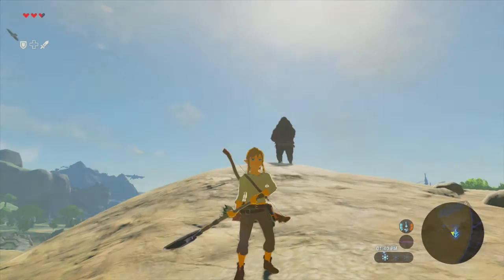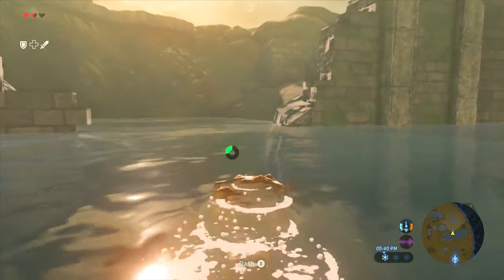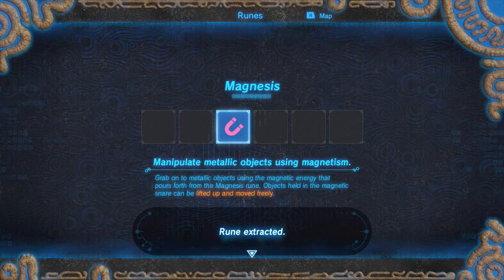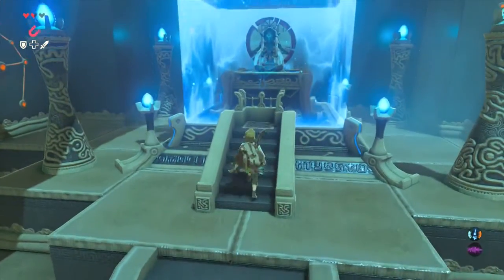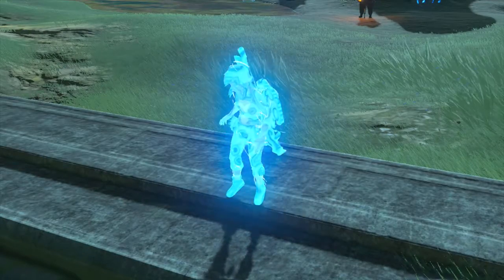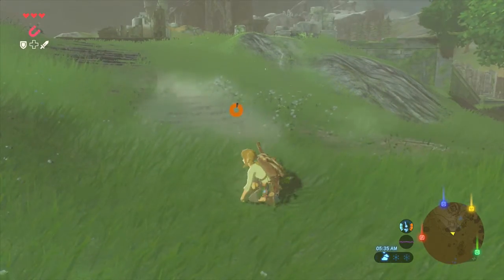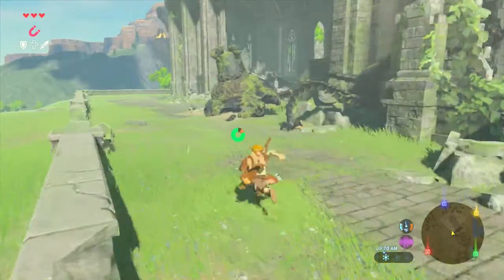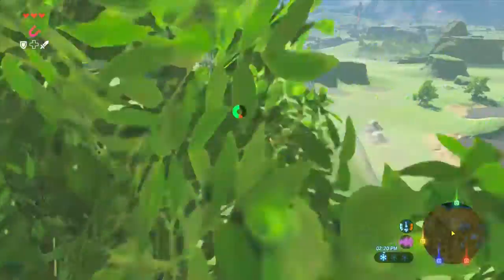[02] The Legend Of Zelda: Breath Of The Wild - MAGNETS, BITCH - Let's Play Gameplay (Wii U)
Hello everyone, and welcome to my Let's Play of The Legend of Zelda: Breath of the Wild! This is the newest Zelda game from Nintendo and looks to be one of the best ones yet. As a massive Zelda fan, I'll be taking my time and enjoying every last bit that this game has to offer.

Buy The Legend of Zelda: Breath of the Wild on Amazon

The title's gameplay and mechanics constitute a departure from the series' conventions, featuring an open-world environment, a detailed physics engine, high-definition visuals, voice acting, and the ability to play through the game's dungeons in any order. Announced in 2013, the game was initially planned for release as a Wii U exclusive in 2015, but was delayed twice prior to its release on 3 March 2017. Breath of the Wild was a launch title for the Switch, and was also the final Nintendo-produced game for the Wii U.

Upon release, Breath of the Wild received acclaim from critics, who deemed it to be one of the greatest video games ever released. Critics praised the game's open-ended, physics-driven gameplay that encourages player experimentation, with many calling it a landmark title in open-world game design, despite some having issues with the game's technical performance.

Players control Link, who can jump and climb almost any surface, and can find various items in the world, including weapons, shields, clothing, and food that can be eaten or cooked to restore health. Weapons break after excessive use, but many have multiple uses; for example, tree branches can be used to light fires, and shields can be used as makeshift snowboards. Throughout the game, Link possesses a piece of technology known as the Sheikah Slate, which provides players with a map and allows Link to create waypoints and investigate enemy stats. By discovering various runes, the Slate can be upgraded with various powers, including creating bombs, controlling magnetic objects, and stopping time around objects and enemies. Players keep track of both main and side quests given to them through the use of a quest log, which is called an Adventure Log within the game. If the player fulfills certain conditions, they are able to unlock an alternative ending of the game.